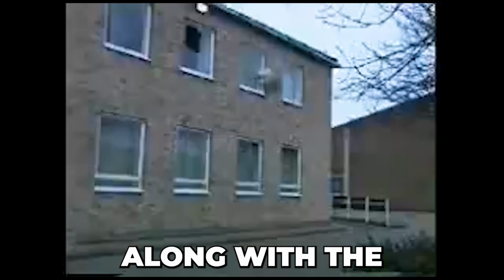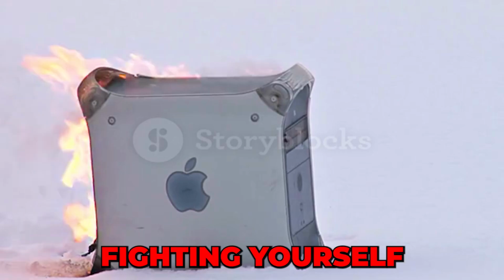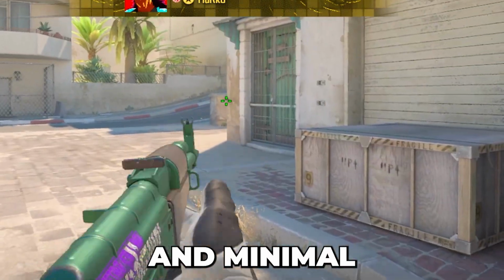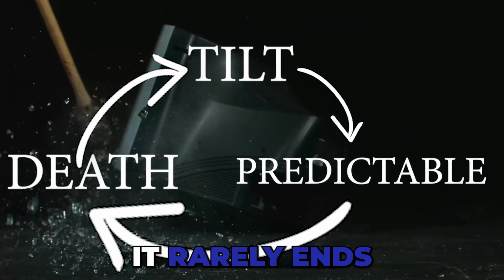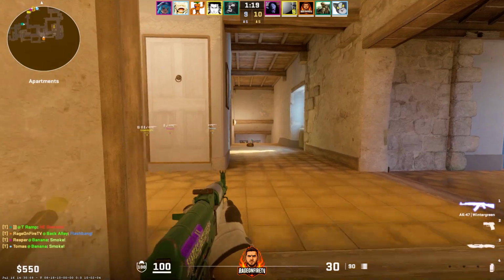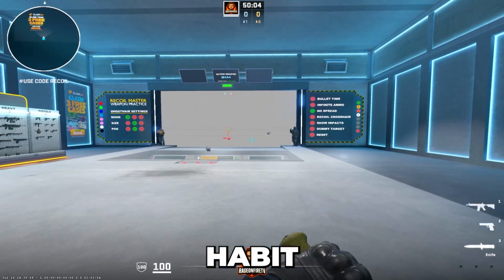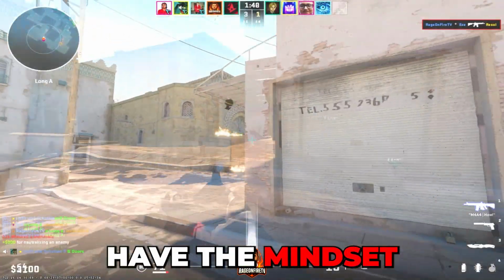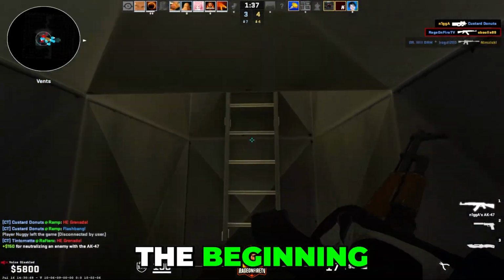🔥The Ultimate CS2 Beginners Guide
👇 TIMESTAMPS 👇
0:00 Intro
0:16 Hardware
0:46 Monitor
1:05 Mousepad
1:19 Mouse
1:28 Audio
1:43 Desk and Chair
1:56 In-Game Settings
2:43 DPI & Sensitivity
3:00 Radar Settings
3:16 Crosshair
3:31 Viewmodel
3:52 Mindset
4:34 Discipline Over Ego
4:48 Tilt Management
5:01 Trigger Discipline
5:13 Movement
5:22 Counter Strafing
5:40 Defensive Movement
6:08 Nade Movement
6:15 Audio Cues
6:40 Audio Baits
6:49 AIM
7:12 Recoil
7:40 Map Knowledge
8:01 Gamesense
8:21 Teamplay
9:14 Deathmatch Servers
9:37 Pistol Deathmatch
9:56 Retake Servers
10:07 Outro

My PC Specs:

• CPU : AMD Ryzen 7 9800x3d
• CPU : Noctua NH-D15 chromax.black Dual
• MB  : GIGABYTE B650M GAMING PLUS WIFI
• RAM : CORSAIR Vengeance 64 GB 6400 MHz DDR5
• GPU : NVIDIA RTX 3060Ti
• PSU : Cooler Master MWE 750 Gold V2
• M.2 : Western Digital WD Blue SN580 NVMe 1TB
• M.2 : KINGSTON A2000 500GB M.2 NVME
• OS  : Windows 11 Pro 64bit
• CASE : CORSAIR 3000D AIRFLOW Mid Tower ATX Gaming PC Case - White

Counter-Strike 2 is a 2023 free-to-play tactical first-person shooter game developed and published by Valve. It is the fifth entry in the Counter-Strike series, developed as an updated version of the previous entry, Counter-Strike: Global Offensive (2012). The game was announced on March 22, 2023, and was released on September 27, 2023, for Windows and Linux, replacing Global Offensive on Steam.

Like its predecessor, the game pits two teams, the Counter-Terrorists and the Terrorists, against each other in various objective-based game modes; additional game modes that stray away from this setup are also included. Counter-Strike 2 features major technical improvements over Global Offensive, including a move from the Source game engine to Source 2, improved graphics, and a new "sub-tick" server architecture. In addition, many maps from Global Offensive were updated to take advantage of the features of Source 2, with some maps receiving complete overhauls.

Upon release, Counter-Strike 2 received generally favorable reviews from critics, with praise for its gunplay and overhauled maps. In contrast, player reception was mixed, and the game received thousands of negative user reviews on Steam, becoming one of the lowest-rated Valve titles on the platform; criticism was directed at the game's performance, the removal of several features that had been present in Global Offensive, and the discontinuation of support for the macOS operating system, which was supported by Global Offensive.